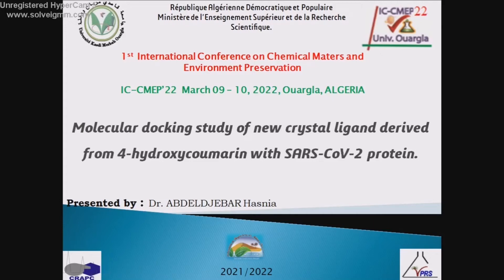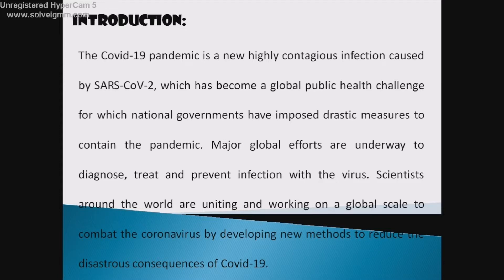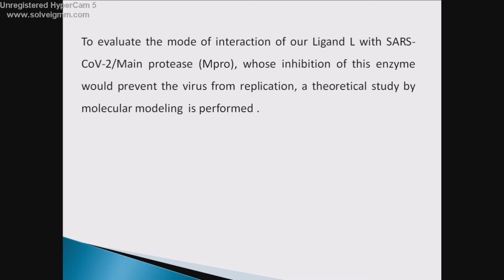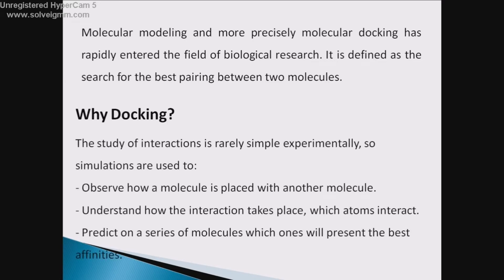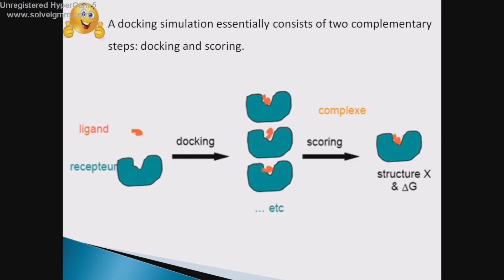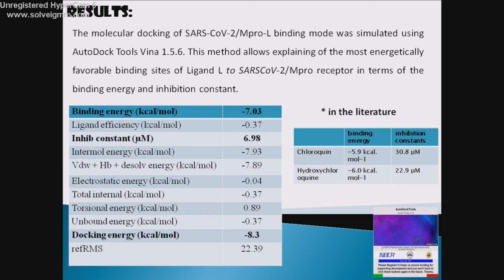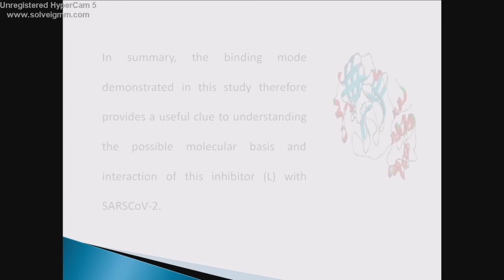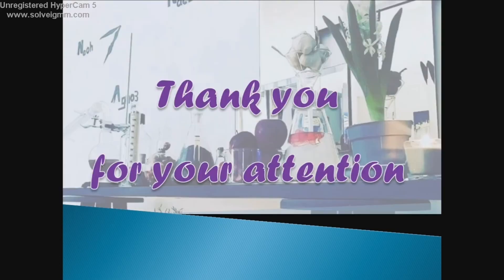ABDELDJEBAR Hasnia hasnia abdeldjebar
1st International conference on Chemical maters and environment preservation
IC-CMEP22  MARCH 09 & 10, 2022, ALGERIA